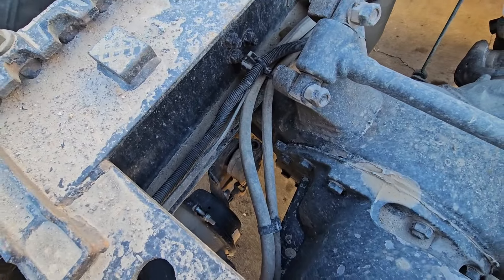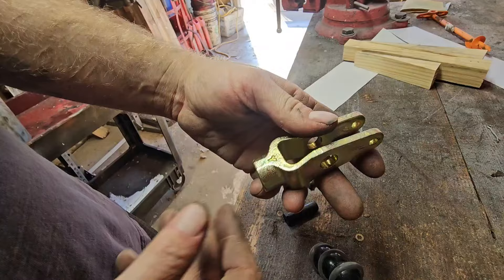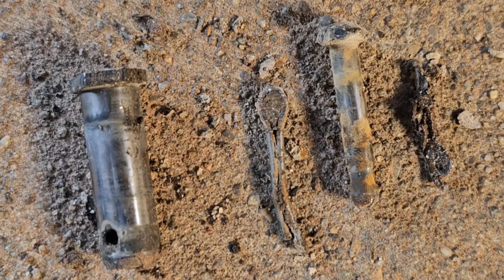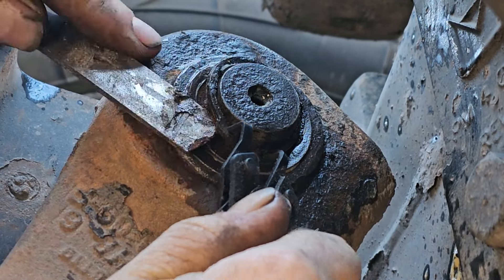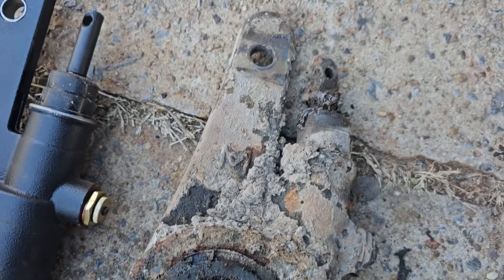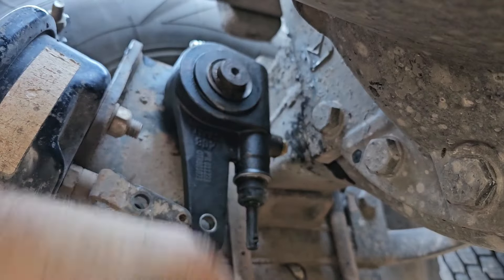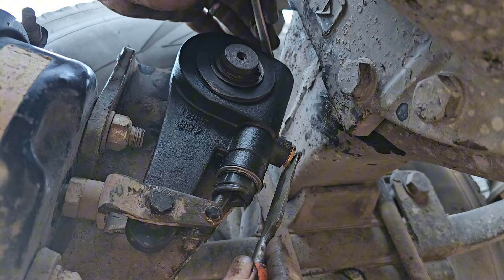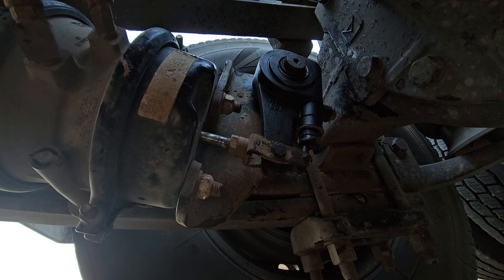Changing slack adjusters on a semi truck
I will be changing out a slack adjuster on a 2007 Freightliner Columbia in this video.  The slack adjusters are pretty much the same in most semi trucks in the U.S.  I'll show you all the steps from pulling the old one off to adjusting the brakes on the new one.  Enjoy and ask me anything in the comments and I'll do my best to give you an informed answer.

00:00 Diagnosis
01:12 Prepping new slack adjuster for installation
01:30 Caging the brake chamber
02:27 Pulling out pins on old slack adjuster
03:02 Cleaning old slack adjuster for removal
03:39 Pulling off snap ring
04:38 Pulling off old slack adjuster
05:14  Pulling off shim and rubber piece
05:29 Cleaning s-cam shaft
05:35 Side by side comparison of new and old slack adjuster
06:11 Applying anti-seize to s-cam shaft
06:25 Installing new slack adjuster
(Put shim and rubber piece back on first)
07:10 Installing snap ring
07:40 Adjusting slack adjuster to line up with clevis
07:53 Installing pins
08:44 Adjusting brakes with the new slack adjuster
09:07 Uncaging the brake chamber
09:26 Changing out grease zerk
09:36 Checking push rod travel
09:47 Final checks